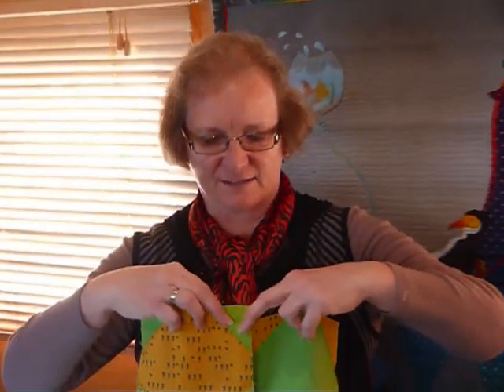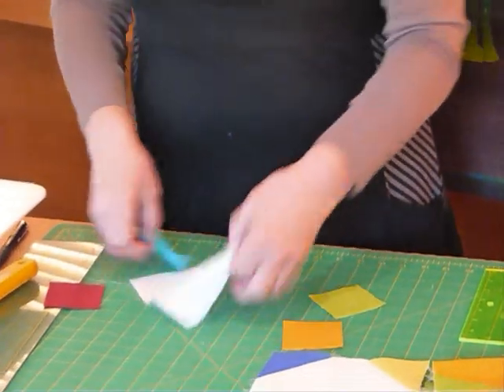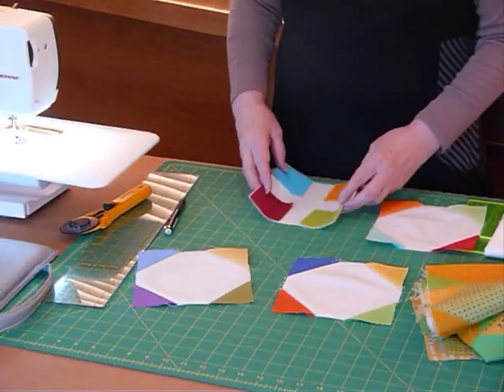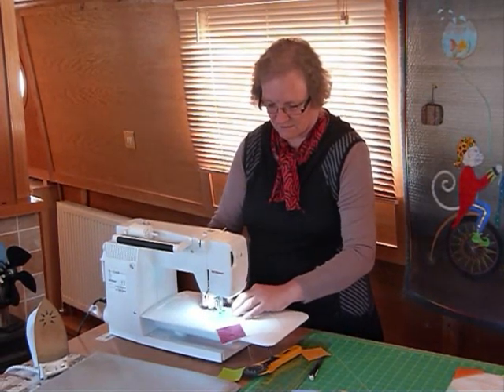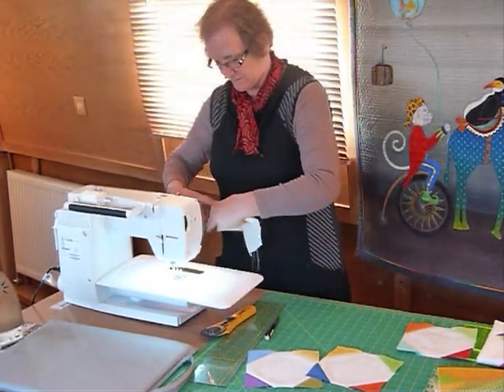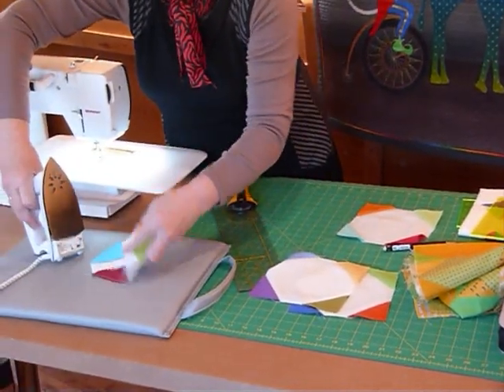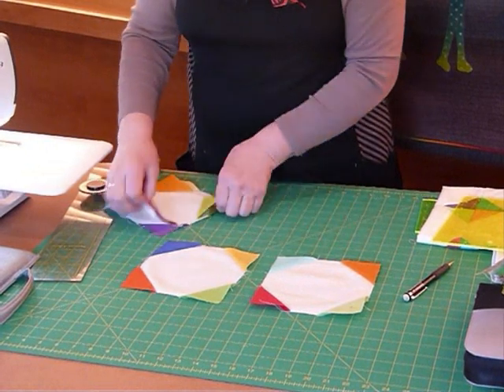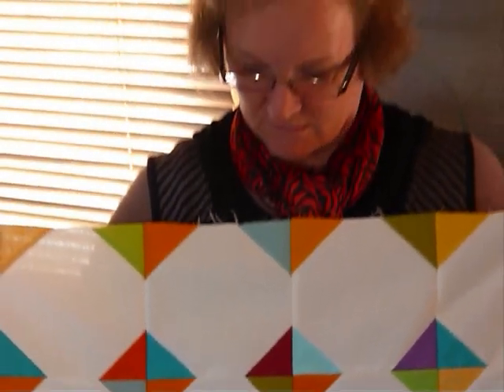How to have Fun with Colour in a Snowball Block - Quilting Tips & Techniques 145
This video shows how have fun with colour when making Snow Ball  blocks, 6 1/2" square.
Also related are Quilting Tips & Techniques 141 and 142, on how to cut 6 1/2" and 2 1/2' squares and Quilting Tips & Techniques 143 on how to make a Snow Ball block.